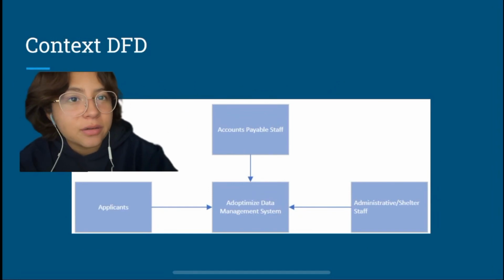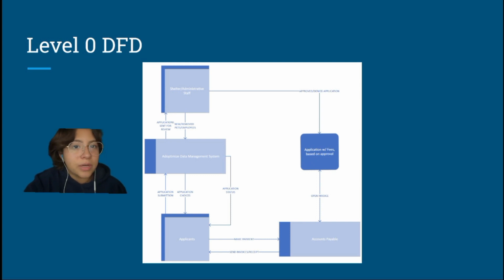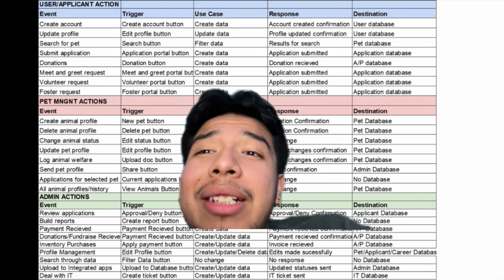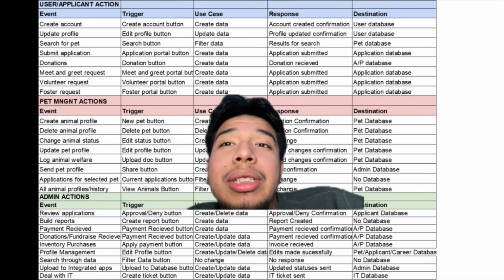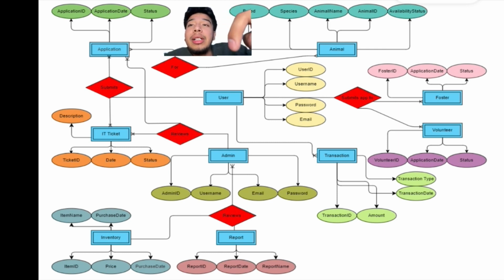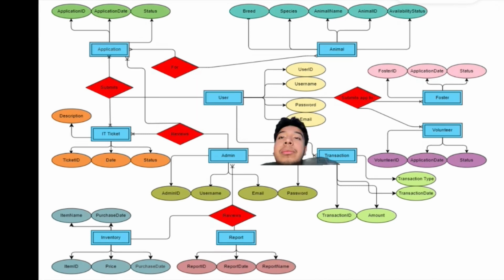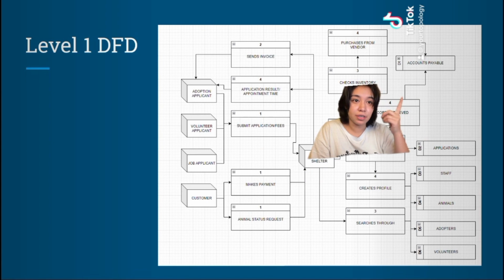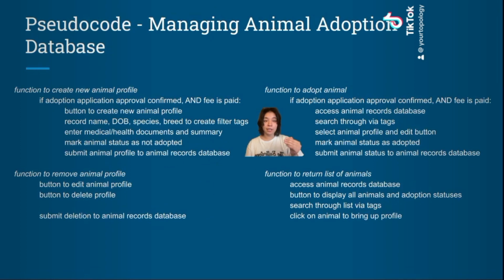BRX - Solution Explanation